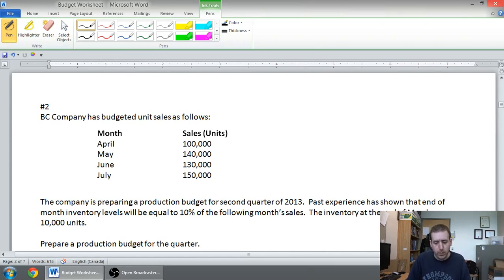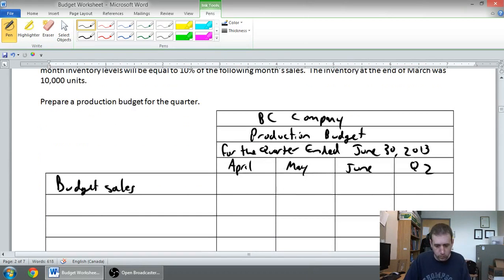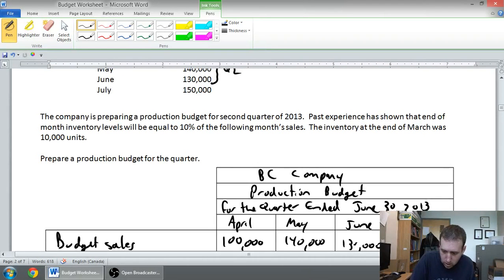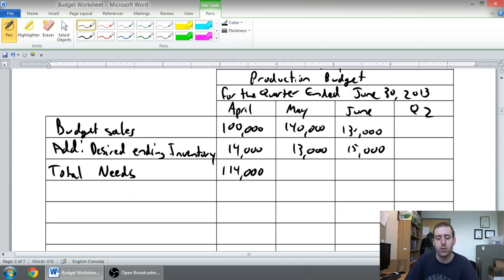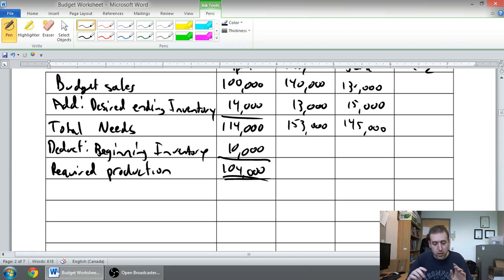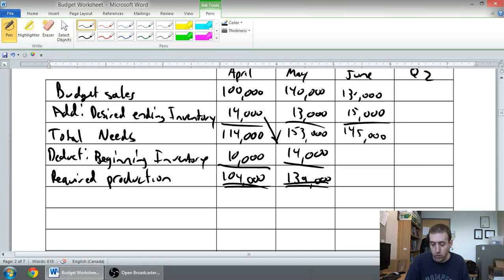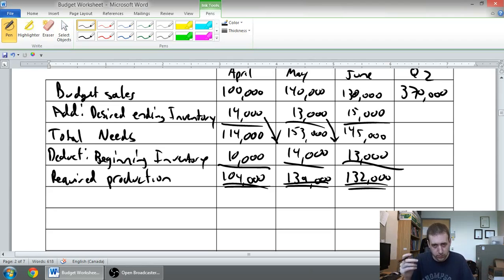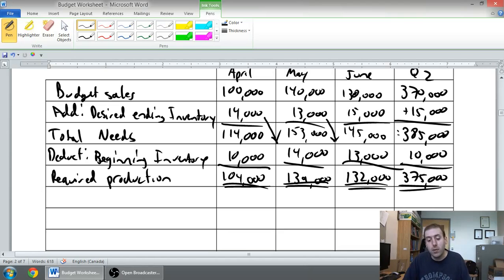Budget 2 - Production Budget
The links to the problems are no longer working.

In this series of videos we will prepare 7 types of budgets.

1.)  Schedule of Expected Cash Collections
2.)  Production Budget
3.)  Materials Purchases Budget
4.)  Direct labour Budget
5.)  Manufacturing Overhead Budget
6.)  Selling and Administrative Budget
7.)  Cash Budget